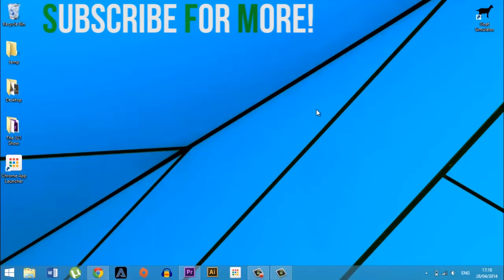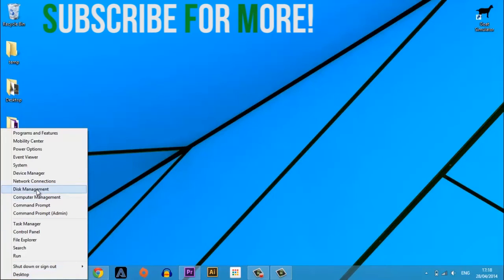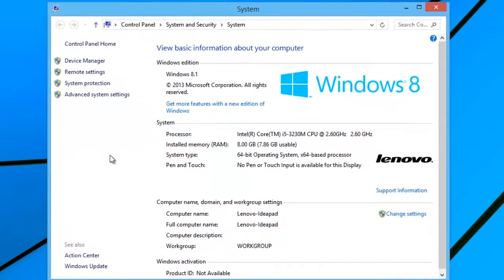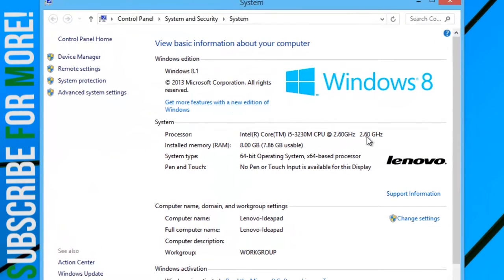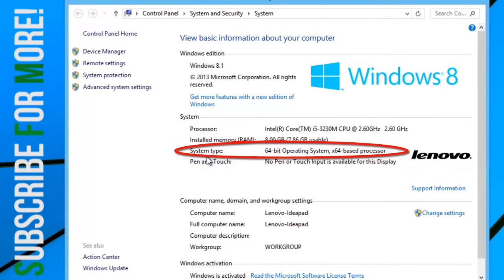Is my computer 32 or 64 bit? - 60 Second Tutorials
Find out if your computer is 32 or 64 bit! Have you ever needed to download a file but was left confounded by the different options? Solve your problems in 60 seconds!

All music is from Youtube's library of free audio.